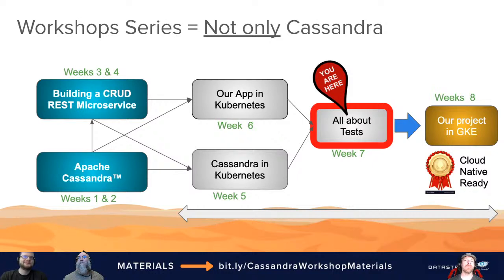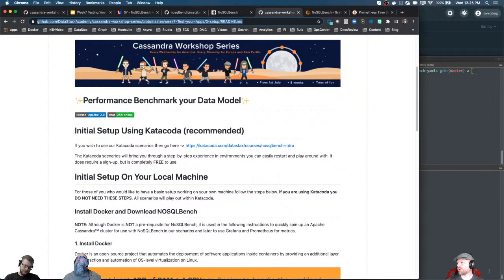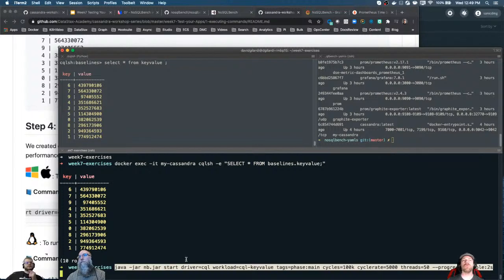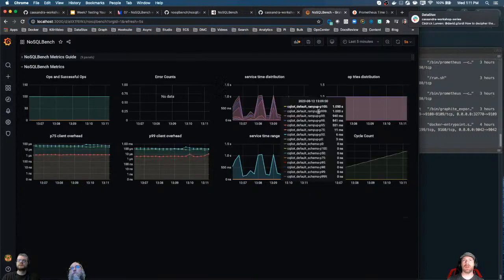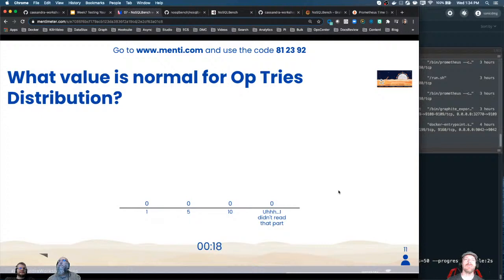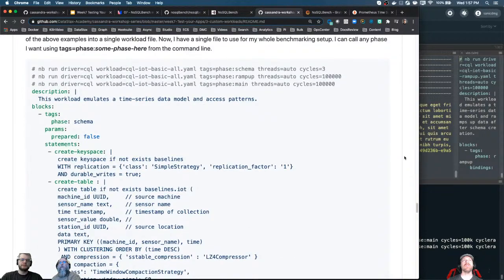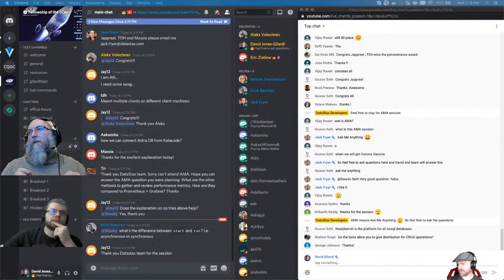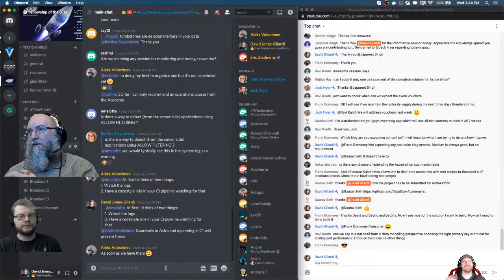[Cassandra Cloud-Native Workshop Series] - #7 Testing your applications NA|LATAM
We are pleased to introduce our Cassandra Workshop series! Join and follow our 8 week course to start your path to becoming a Cassandra expert. Each week we will take another step starting with understanding how Cassandra will work for your application, building, testing and finally deploying it into production.

🚀 WEEK 7: Testing your applications

📘MENTI WEEK 7 CODE:
81 23 92